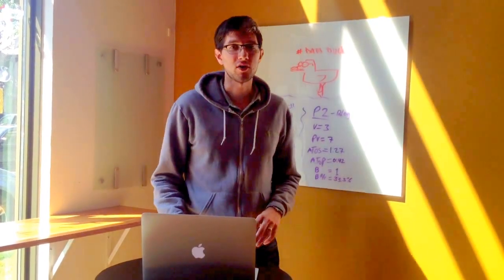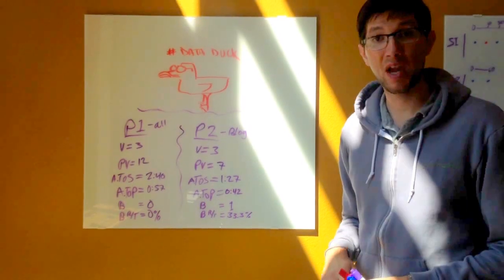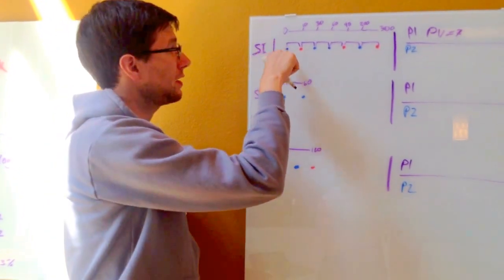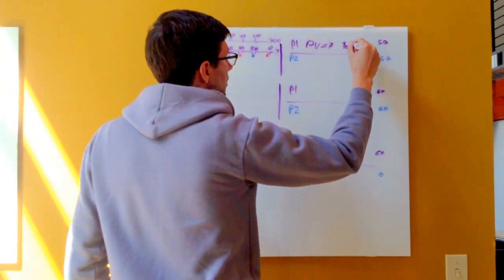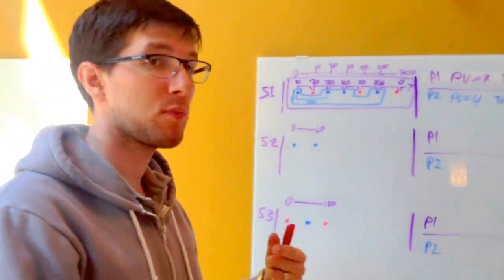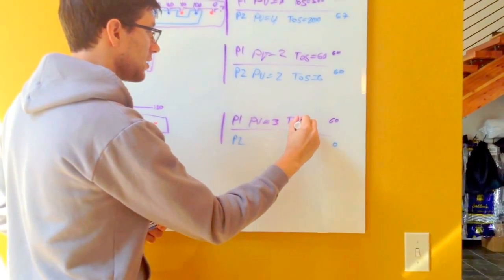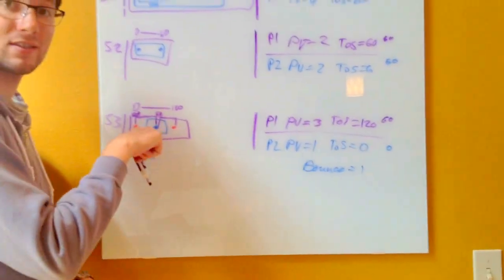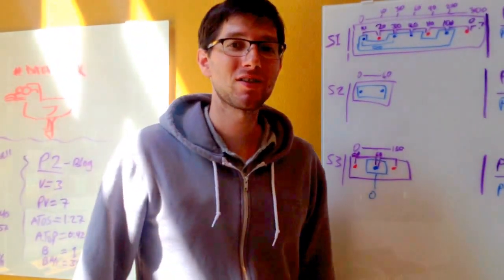Google Analytics Profiles Reporting Different Data for the Same Site...Why?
Our founder & CEO Caleb Whitmore explains the how and why behind apparent differences in summary statistics from the same site with two separate profiles. It's all related to the way Google calculates certain measurements and the way different profiles are set up.

Foundational lesson: Think through your site and account setup before you set it up and as you review your data.